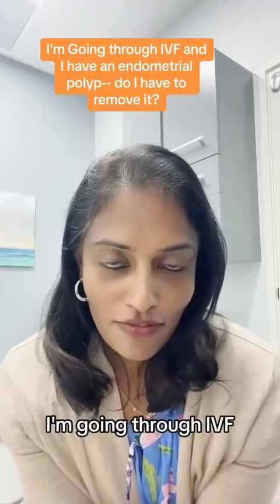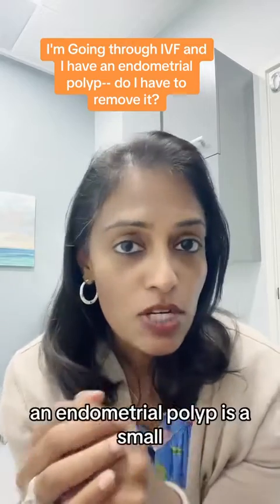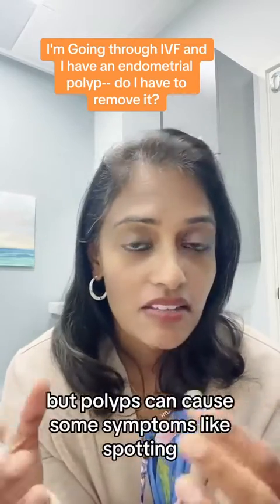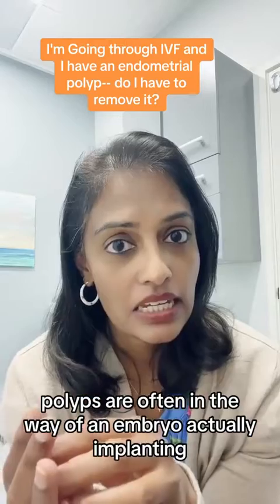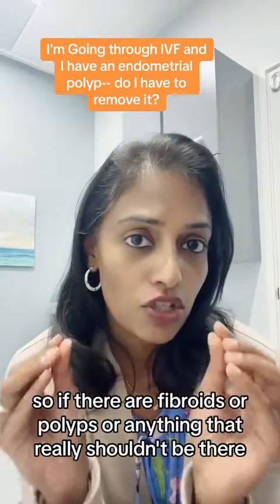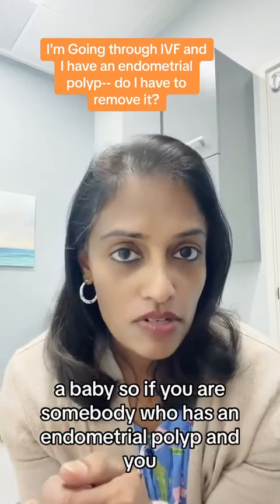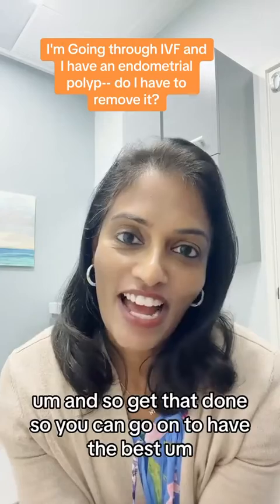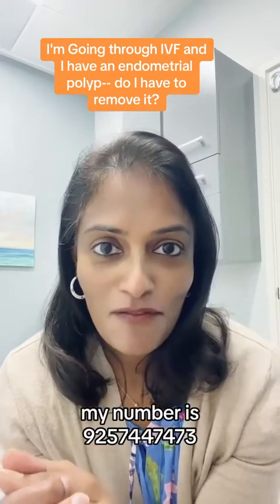"Endometrial Polyps" - So common in my world. What are they? - TheFibroidDoc - Dr. Cheruba Prabakar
"Endometrial Polyps" - So common in my world. What are they?

🎈small, fleshy growths in the uterine cavity

🎈almost always benign but can be cancerous

🎈can cause spotting or irregular bleeding

🎈can easily be removed surgically

If you are going through IVF and you have an endometrial polyp, your doctor will want you to have it removed so the embryo has the best chance to survive when implanted!